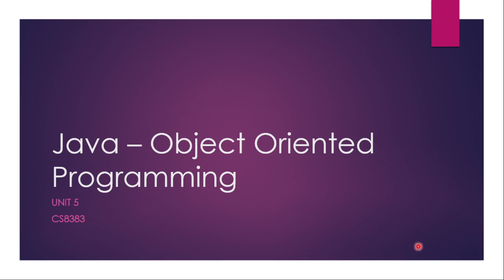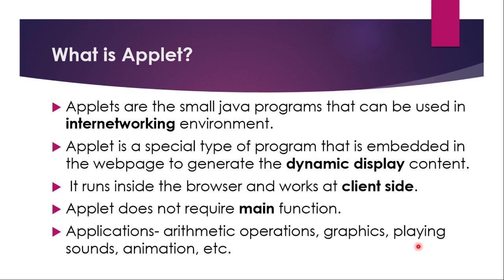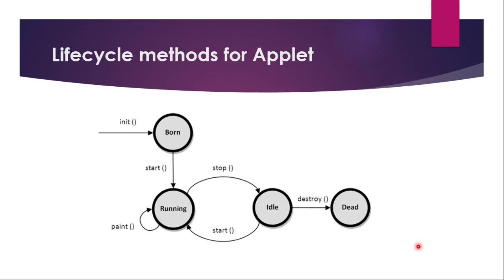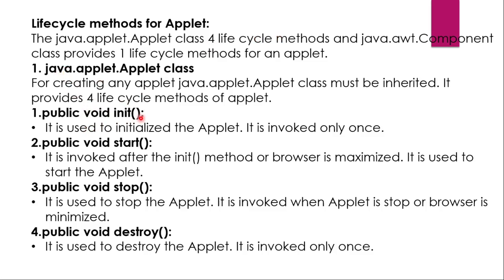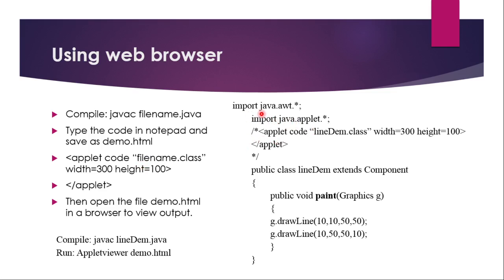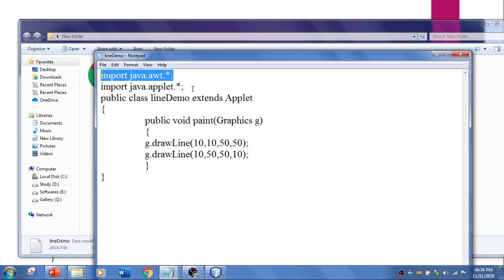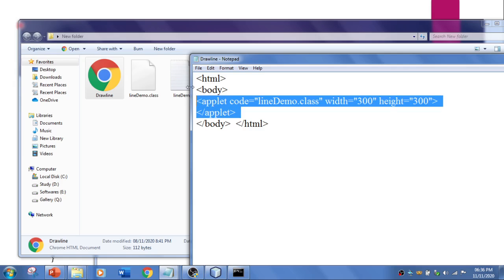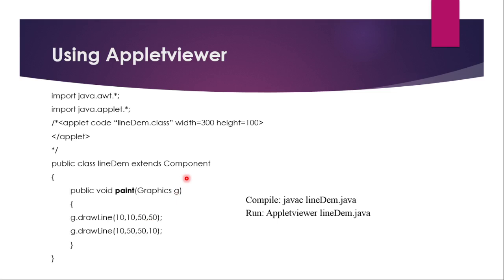(Unit 5 - 04) Life Cycle of Applet | How to Execute Applet | NetBeans Demo | CS8392 | RK keynotes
In this video, I have explained
What is applet?
Life cycle of applet?
How to execute applet?
What is appletviewer?
How to view appletviewer using browser?